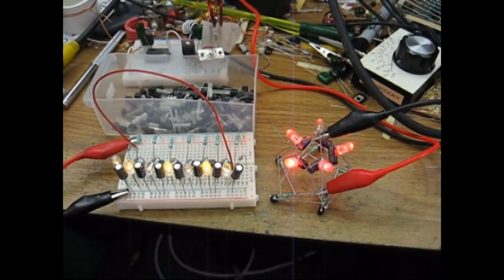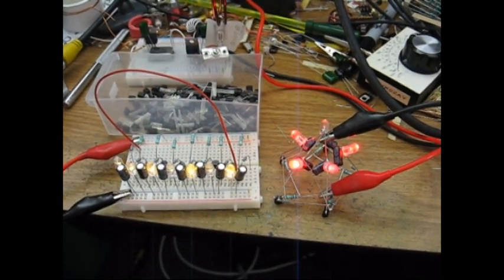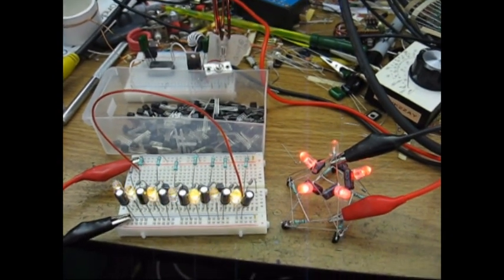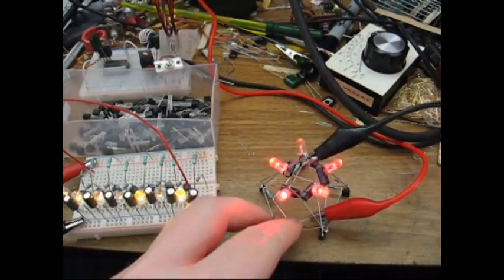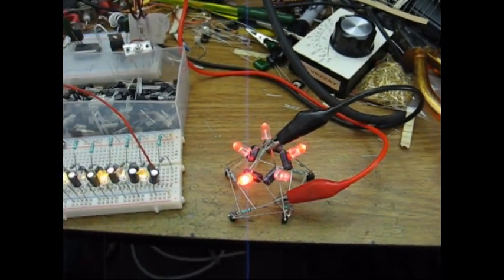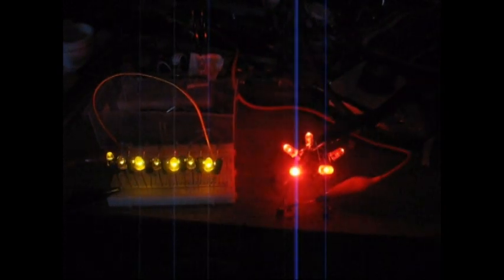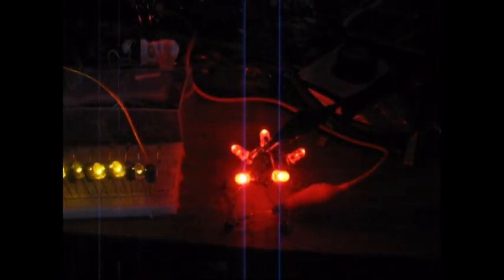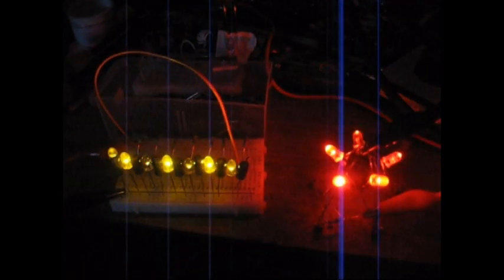Ring Oscillator Das Blinkenlights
Some links to the the "Dekatron Emulator" and Charlieplexed Xmas Tree mentioned in the video.

Apologies for the really awful audio quality, the codec mangled what was already poor audio from my cheapy camera.